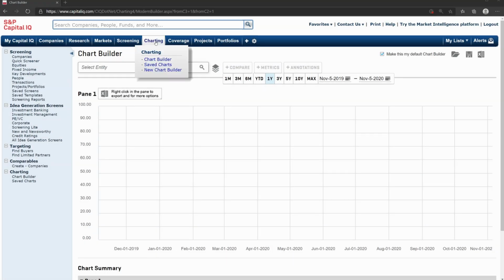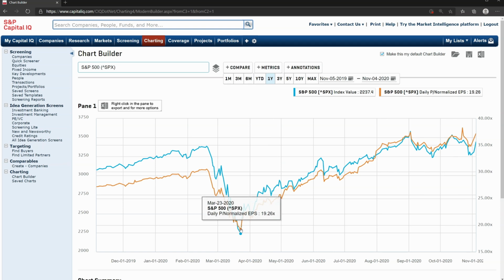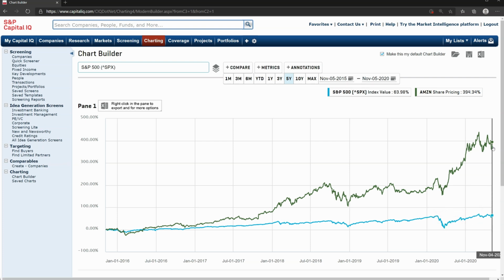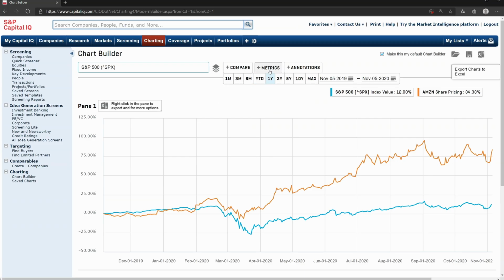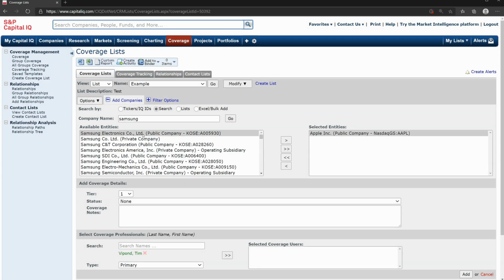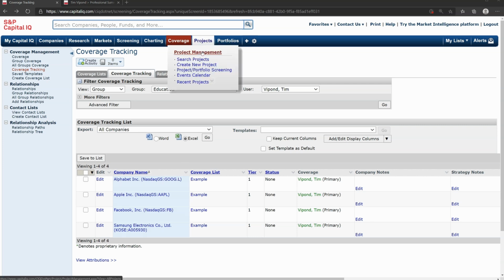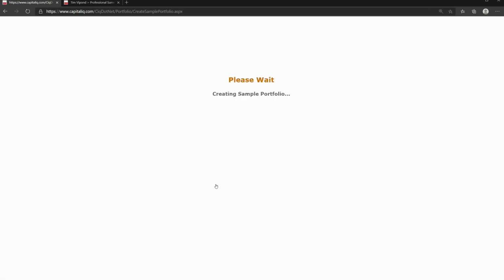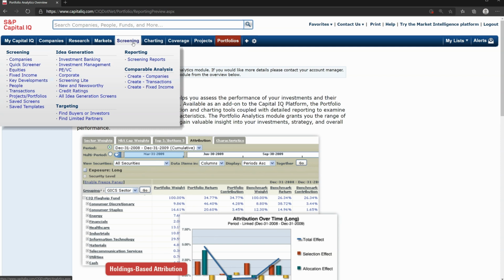How to Use Capital IQ for Financial Research & Analysis Part 5 | CFI Course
Part 5 | Capital IQ

Master Capital IQ & Gain a Competitive Edge in Finance!

Want to analyze companies like a pro? Capital IQ is a powerful tool used by investment bankers, private equity analysts, and financial professionals for market research, valuation, and data analysis. In this preview, you’ll get an inside look at how to use Capital IQ for financial analysis.

What You’ll Learn:
✅ How to navigate Capital IQ’s features & tools
✅ How to extract financial data & valuation metrics
✅ How professionals use Capital IQ for deal analysis & financial modeling
✅ Practical applications for investment research & corporate finance

CFI’s courses are trusted by top global firms like Goldman Sachs, J.P. Morgan, and BlackRock. Gain hands-on Capital IQ skills to enhance your finance career!